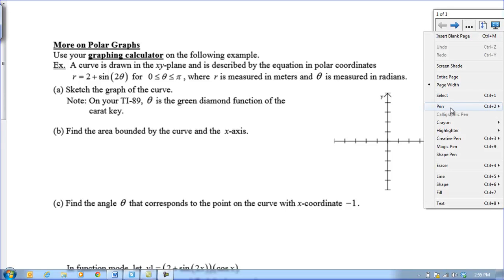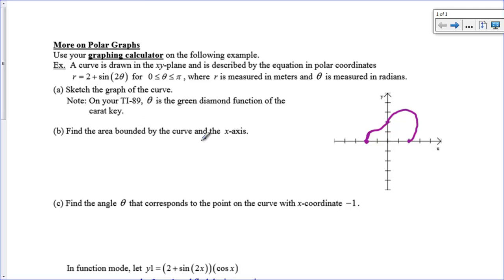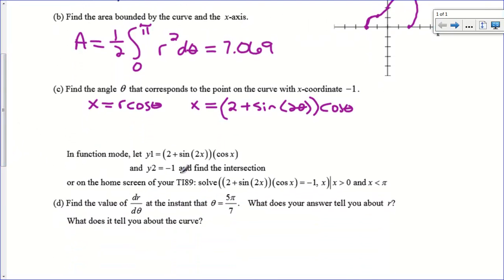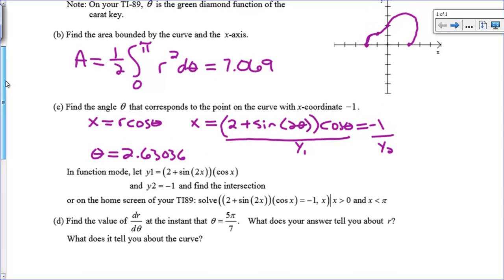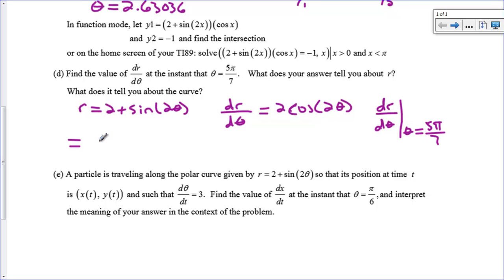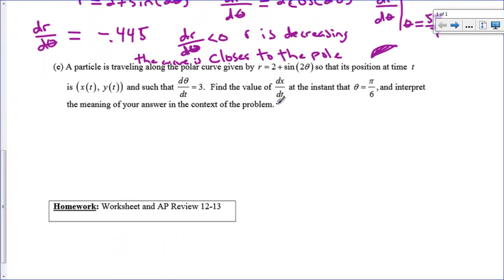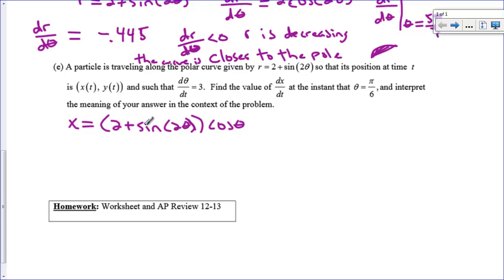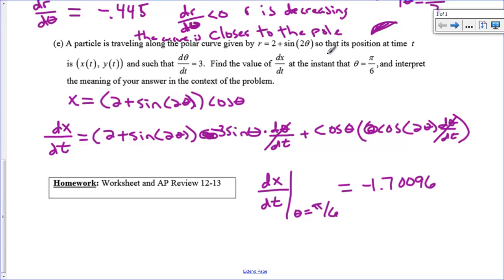More on Polar Graphs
A free response question that is a mix of parametric and polar